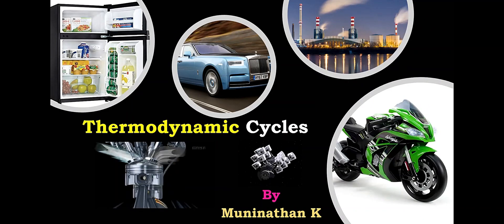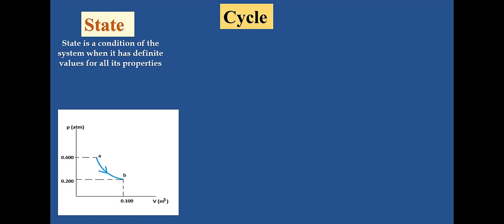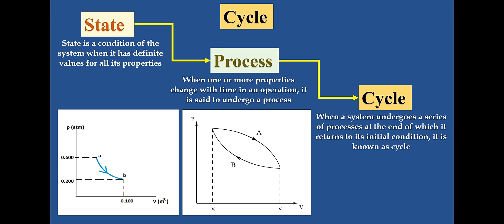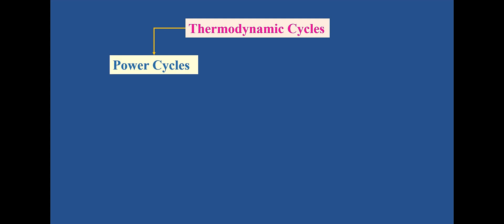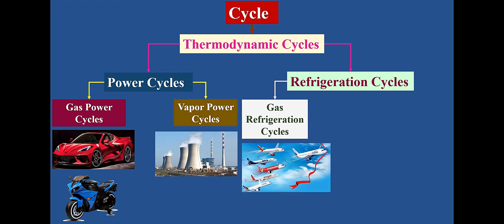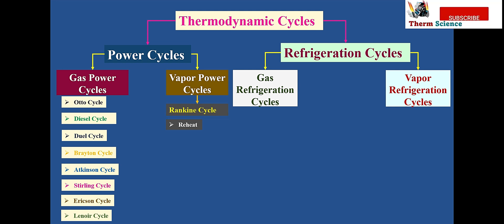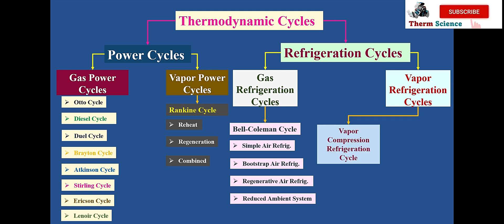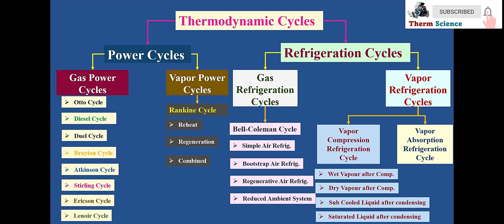Classification of Thermodynamic Cycles | Power Cycles | Refrigeration Cycles | English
Hello All
In this video, We will discuss Thermodynamic Cycles